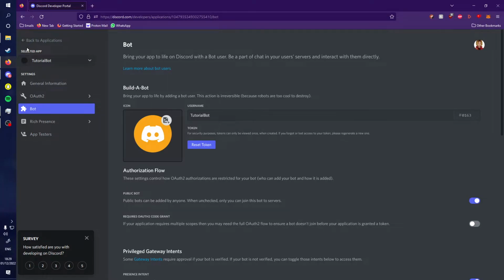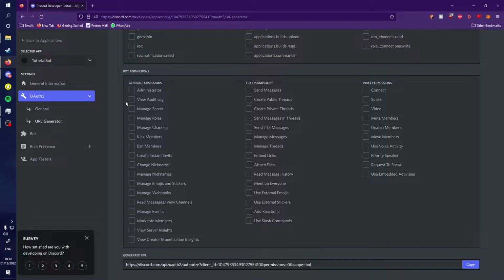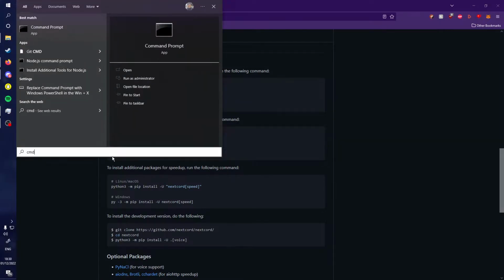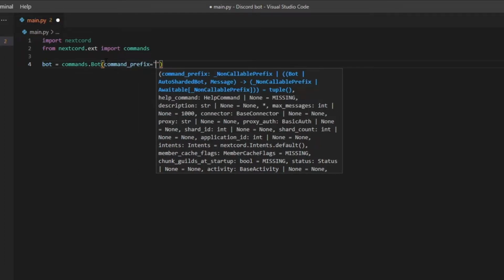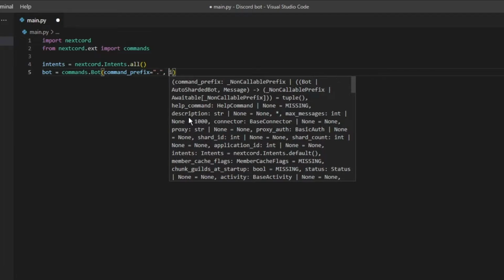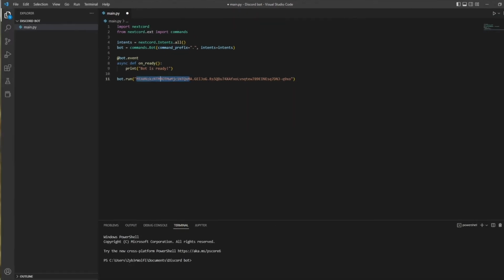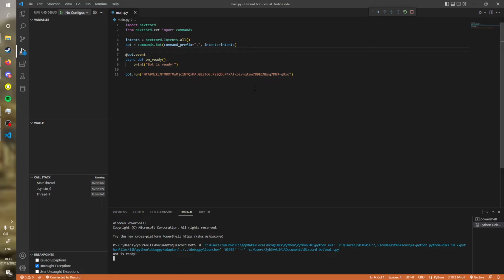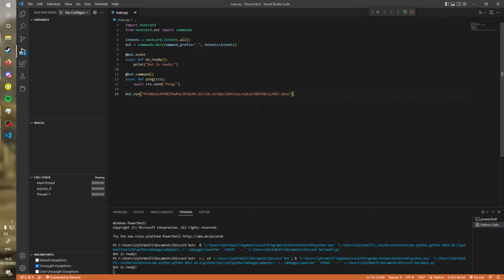Creating A Discord Bot Under 5 Minutes! | Netxcord | Part 1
In this video i will be teaching you how to setup the basics of a discord bot using python including commands and events!

Links;